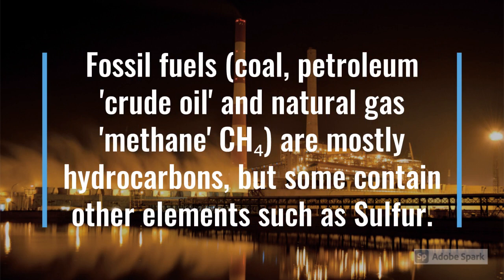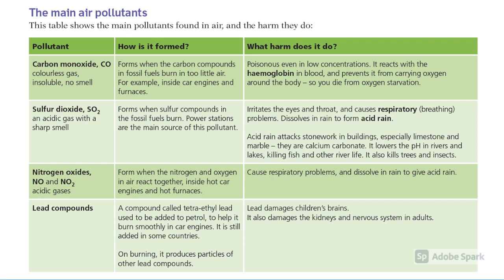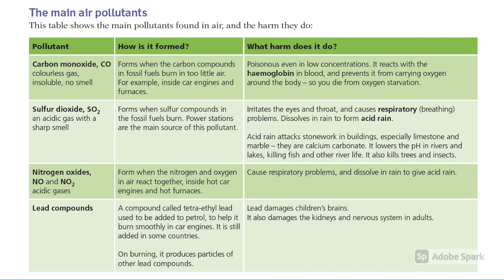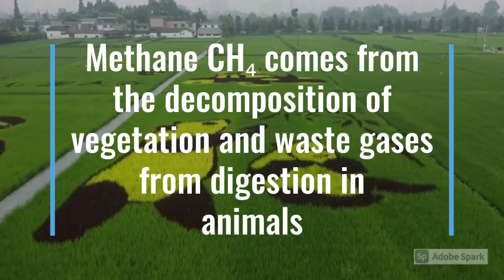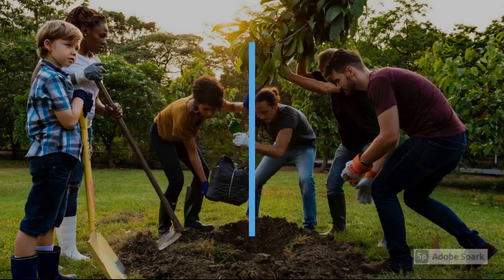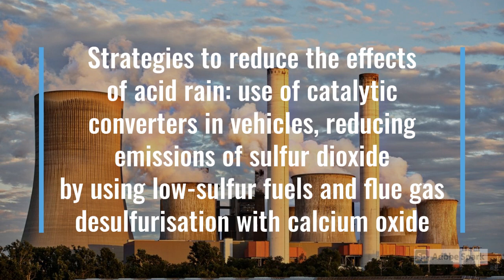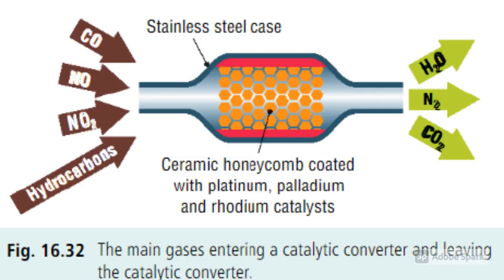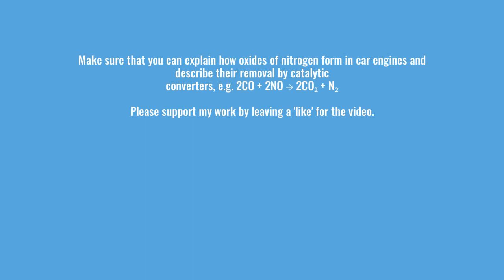EVERYTHING AN IGCSE CHEMISTRY STUDENT NEEDS TO KNOW ABOUT AIR QUALITY AND POLLUTANTS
10.3 Air quality and climate

2 State the source of each of these air pollutants,
limited to:
(a) carbon dioxide from the complete
combustion of carbon-containing fuels
(b) carbon monoxide and particulates from the
incomplete combustion of carbon-containing
fuels
vegetation and waste gases from digestion in
animals
(d) oxides of nitrogen from car engines
(e) sulfur dioxide from the combustion of fossil
fuels which contain sulfur compounds
3 State the adverse effect of these air pollutants,
limited to:
(a) carbon dioxide: higher levels of carbon
dioxide leading to increased global warming,
which leads to climate change
(b) carbon monoxide: toxic gas
problems and cancer
(d) methane: higher levels of methane leading
to increased global warming, which leads to
climate change
(e) oxides of nitrogen: acid rain, photochemical
smog and respiratory problems
(f) sulfur dioxide: acid rain

10.3 Air quality and climate continued
Core
4 State and explain strategies to reduce the effects
of these environmental issues, limited to:
(a) climate change: planting trees, reduction
in livestock farming, decreasing use of
fossil fuels, increasing use of hydrogen and
renewable energy, e.g. wind, solar
(b) acid rain: use of catalytic converters in
vehicles, reducing emissions of sulfur dioxide
by using low-sulfur fuels and flue gas
desulfurisation with calcium oxide

Supplement
8 Explain how oxides of nitrogen form in car
engines and describe their removal by catalytic
converters, e.g. 2CO + 2NO → 2CO2 + N2